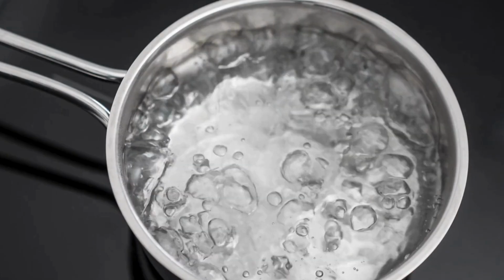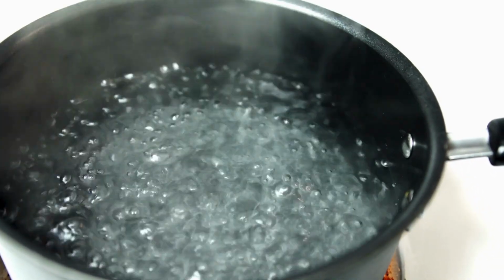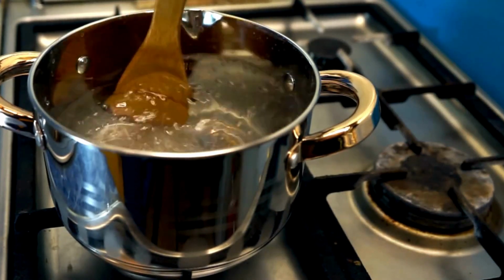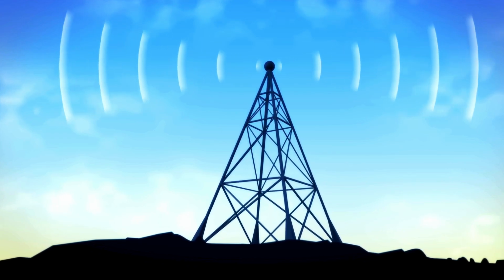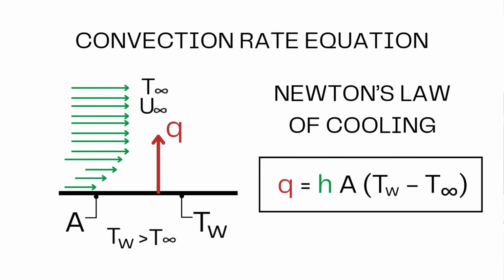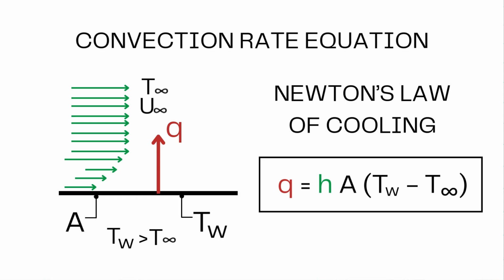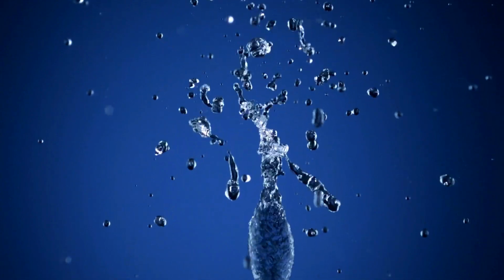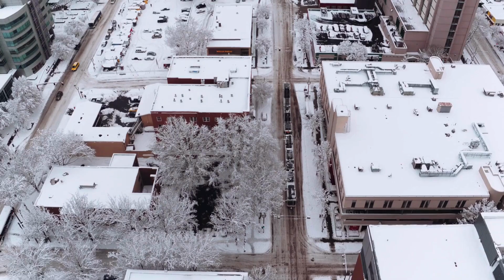Understanding Convection : The Basics, Examples and Applications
Welcome to our in-depth video, Understanding Convection: The Basics, Examples, and Applications!

In this comprehensive exploration of convection, we dive deep into one of the most essential concepts in physics and thermodynamics. This video is perfect for students, educators, science enthusiasts, or anyone eager to expand their understanding of how heat transfers through fluids.

What You’ll Learn in This Video:
The Basics of Convection: We explain convection in simple terms, breaking down how it works, the key principles behind it, and how it differs from other forms of heat transfer like conduction and radiation.

Types of Convection: Understand the difference between natural convection and forced convection, and learn about the factors that influence them.

Real-Life Examples: Discover how convection impacts everyday phenomena, from boiling water and weather patterns to ocean currents and volcanic activity.

Practical Applications: See how convection plays a vital role in various industries, including HVAC systems, power generation, cooking, and engineering design.

Visualization and Experiments: With helpful visuals and practical demonstrations, you’ll gain a hands-on perspective of how convection works in real-world scenarios.

Why This Video is a Must-Watch:
Convection is more than just a science concept—it’s a process that shapes the natural world and our modern technology. Whether you’re studying for an exam, teaching a class, or simply curious about how heat moves through fluids, this video will provide the insights and examples you need to grasp convection fully.

Applications of Convection Explored:
Meteorology: Learn how convection drives weather systems like thunderstorms and sea breezes.
Engineering: Discover how engineers use convection principles in designing efficient cooling systems.
Everyday Life: Explore examples like hot air balloons, room heating, and cooking techniques such as baking and frying.
Nature: Understand how convection influences global ocean currents and the Earth's mantle, driving plate tectonics and volcanic eruptions.
If you’re ready to unlock the science behind convection, hit play now! Together, let’s make learning fun and accessible for everyone!"